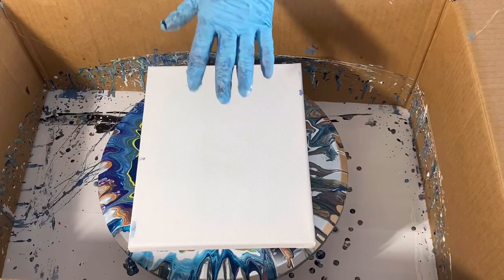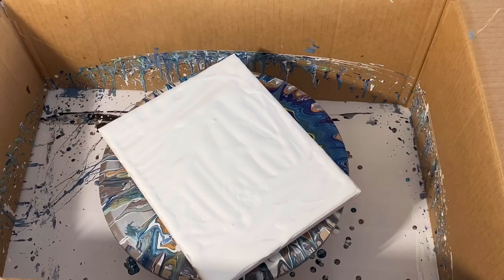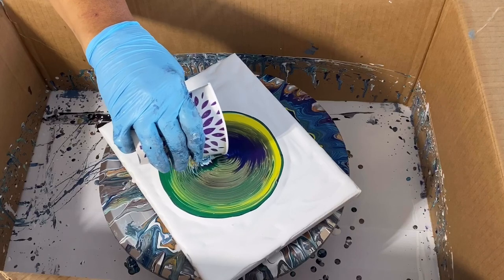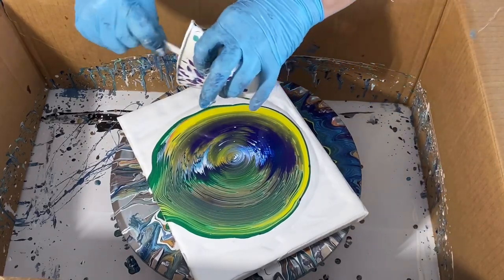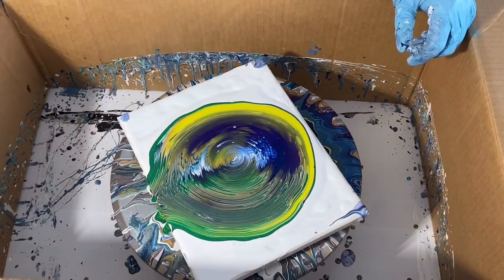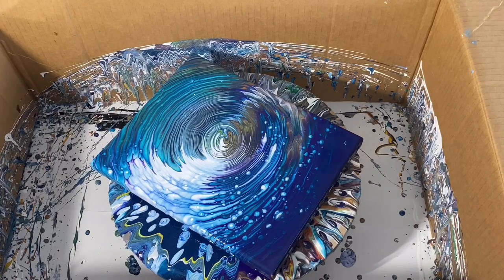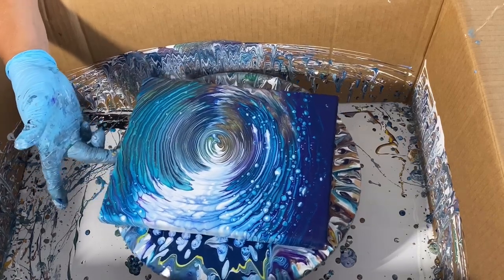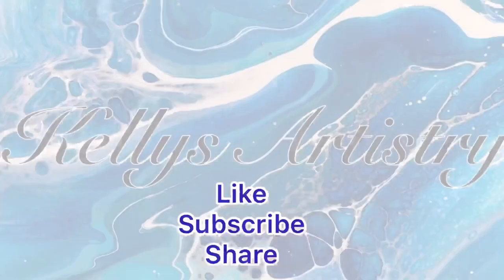(12)Amazing results! Best piece in the series |Tree-ring pour|acrylic pouring|ocean deep|galaxy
I’m so impressed with this pour! This is the best pour in the series so far. Mind blown 🤯!

Many of my colors in this video were made from the last of my bottles or tubes. Had to go buy more paint. You’d be surprised how much could go to waste if you’re not careful. This is the only technique I use glue all in.